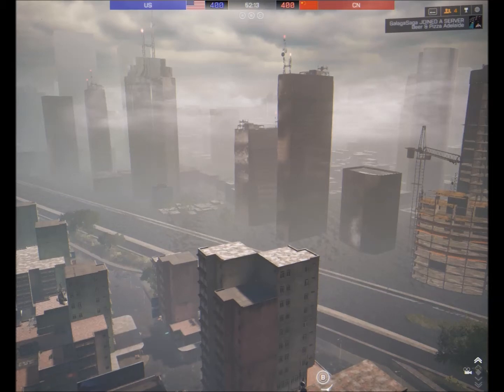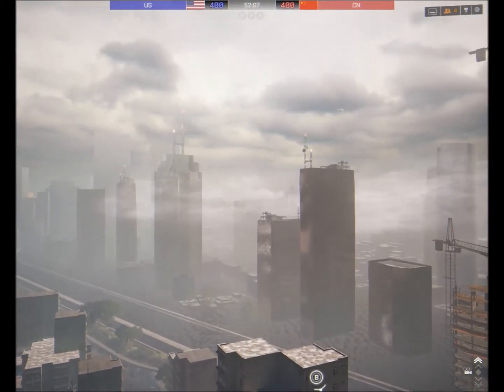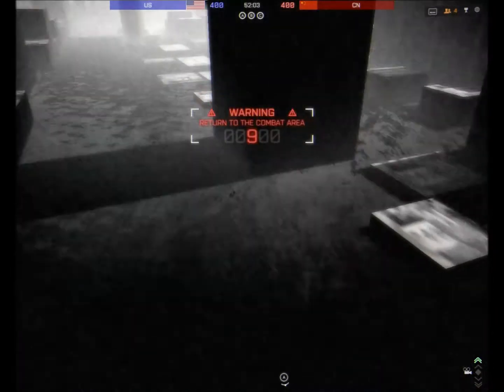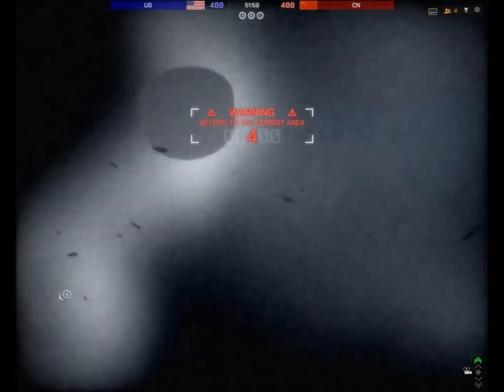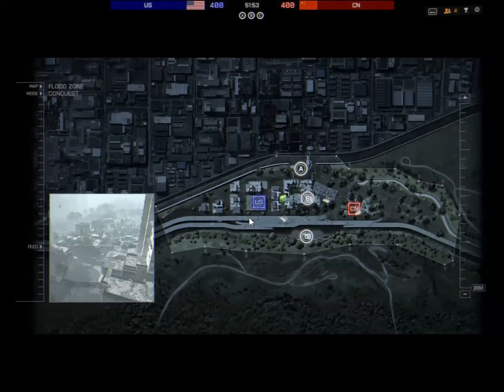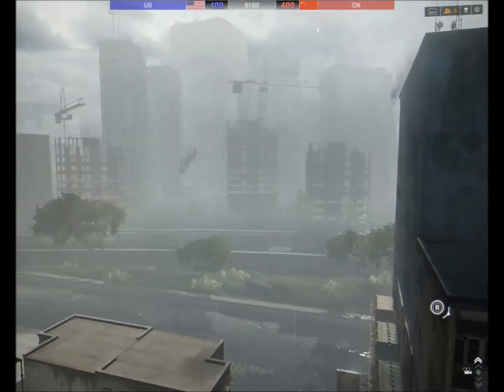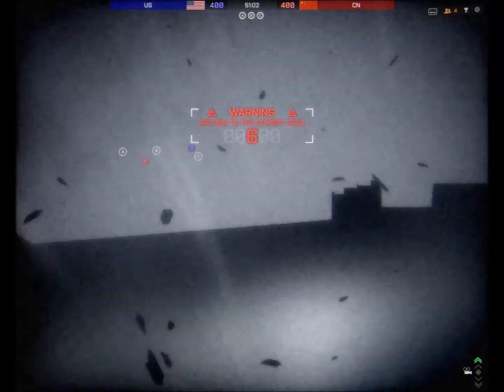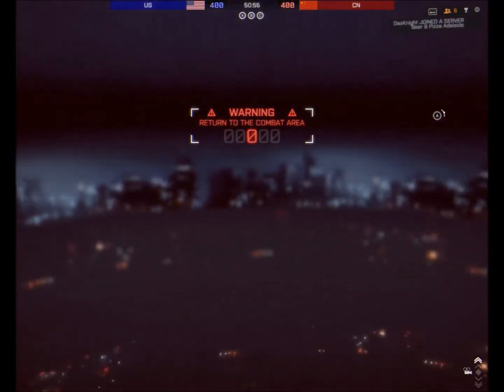Battlefield 4 Flood Zone | Easter Egg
I haven't found any videos about this, so hopefully this is the first about it. Found on Flood Zone, Conquest Small, 10 Vs 10, using spectator mode.

I'd also like to point out the irony of finding an Easter Egg, on Easter..